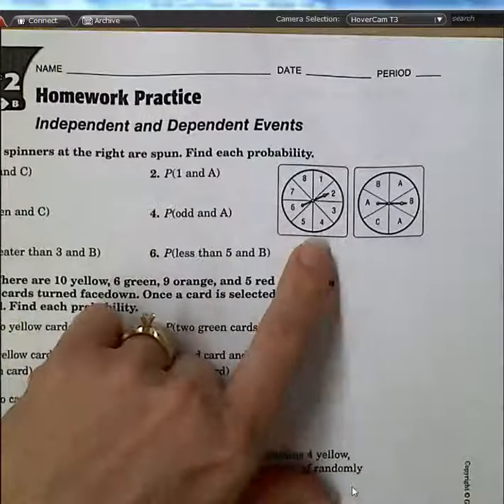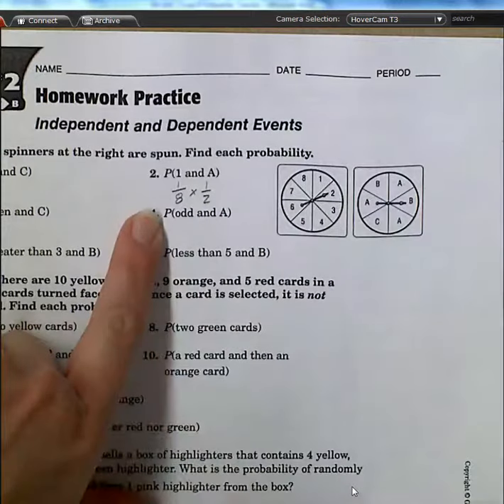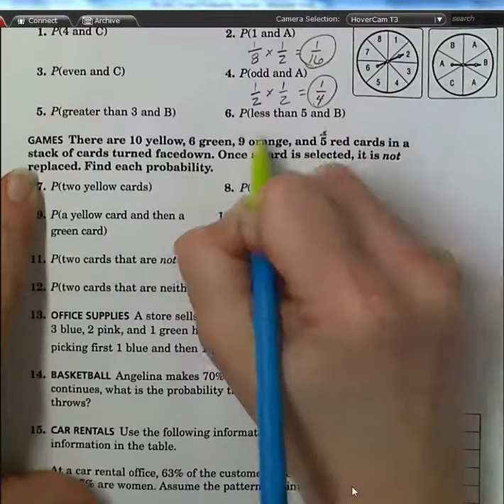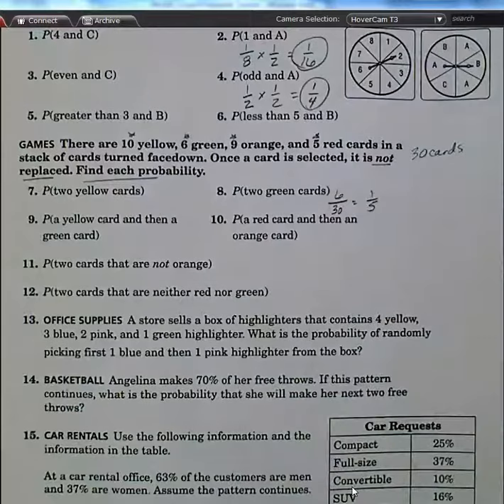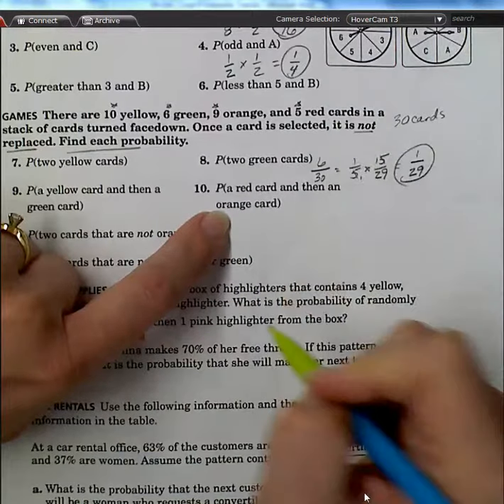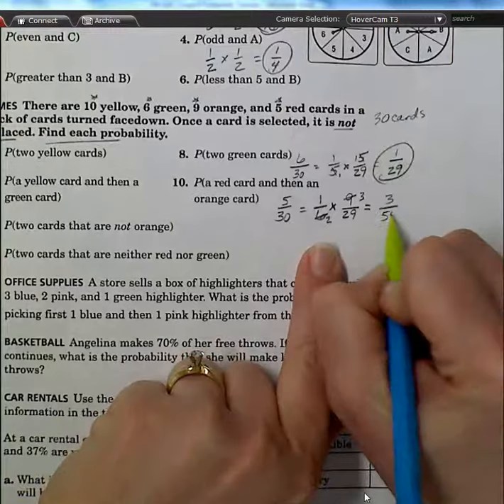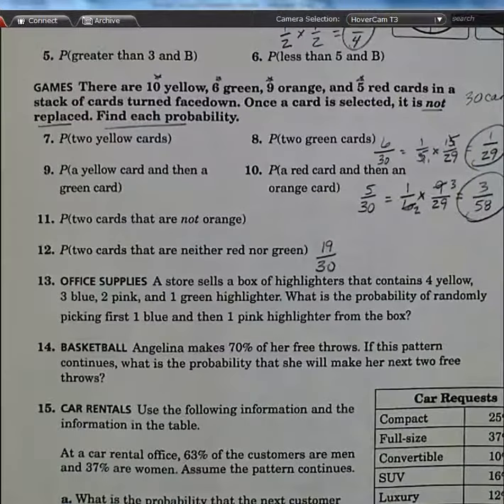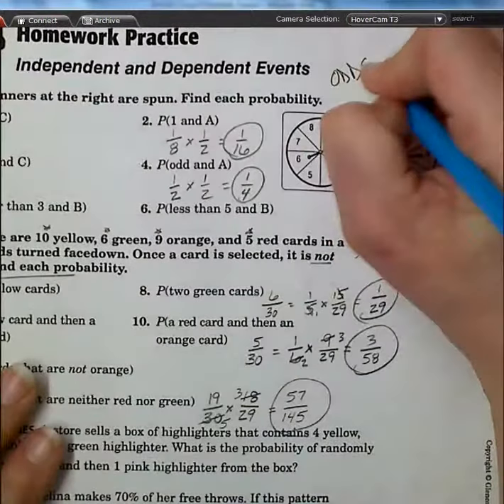Indep-Dependent Events - front